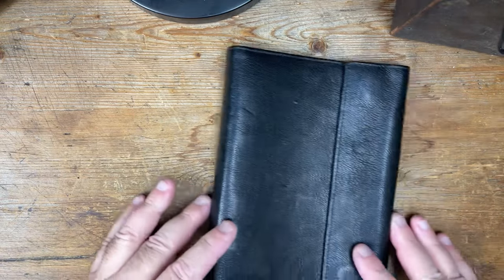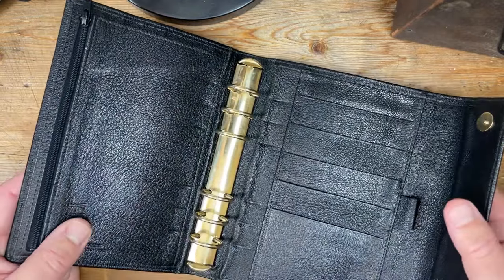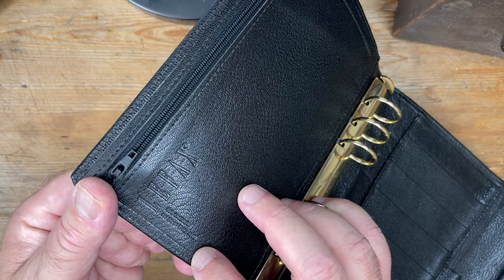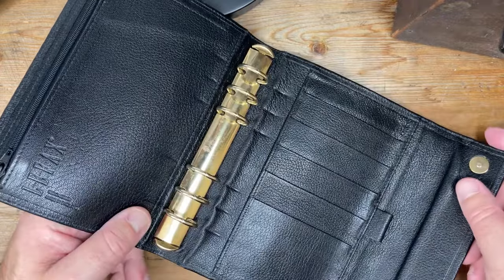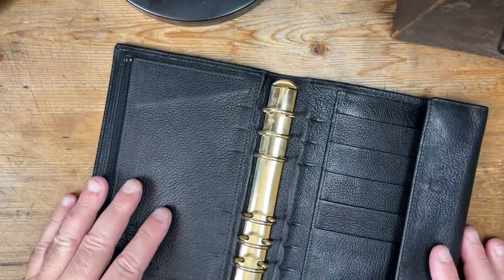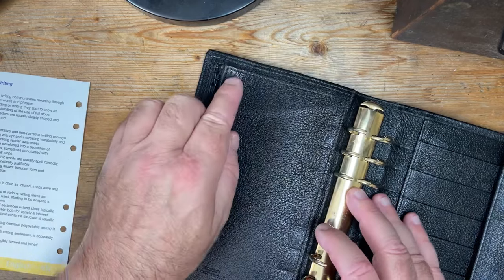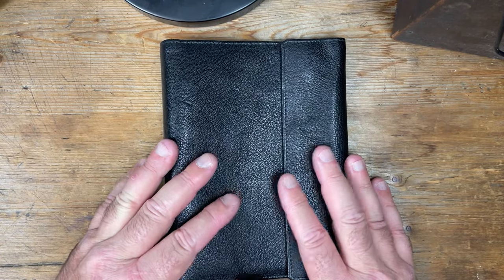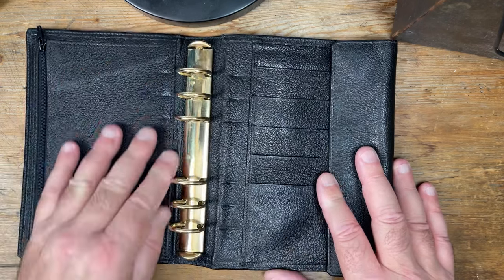Review - Lefax Bloomsbury personal sized binder